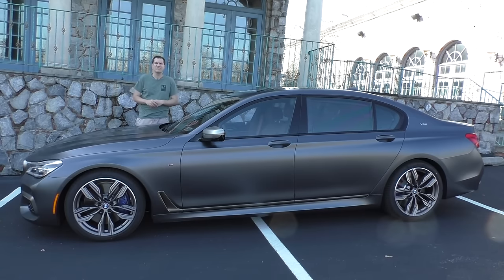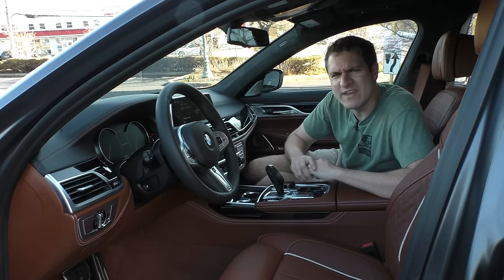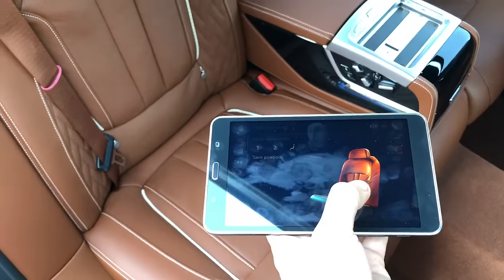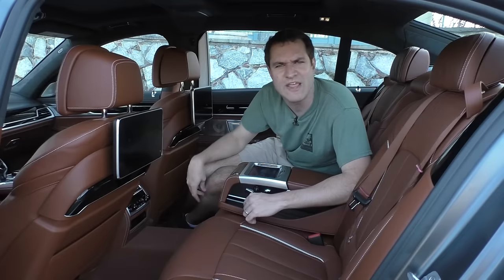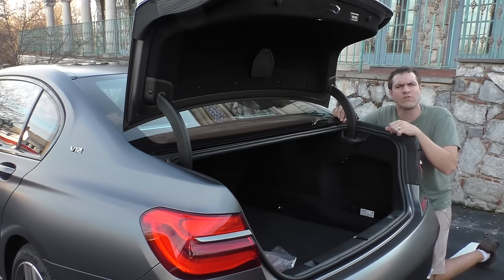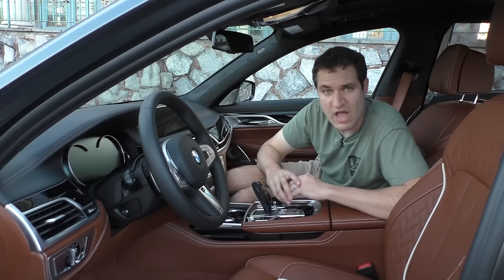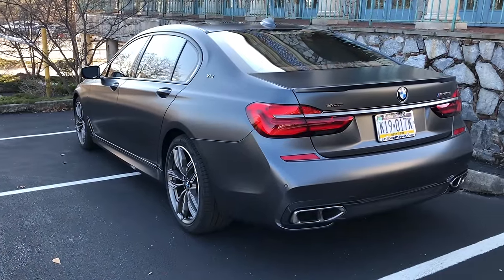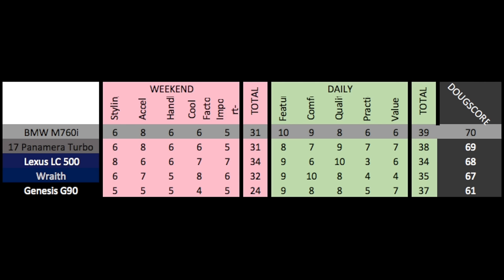The $180,000 BMW M760i Is the Most Expensive BMW Ever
The new 2018 BMW M760i is the most expensive BMW ever made, with a sticker price of around $180,000. Today, I'm reviewing the 2018 M760i and I'm taking you on a tour of the ultimate BMW 7 Series.